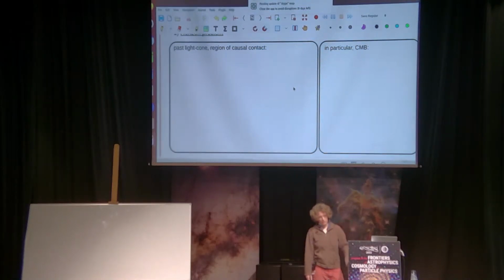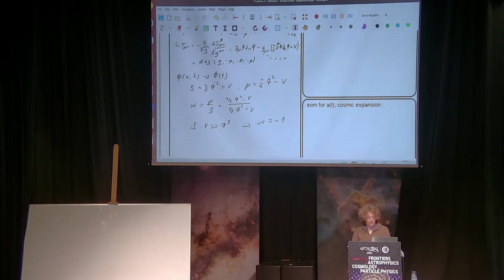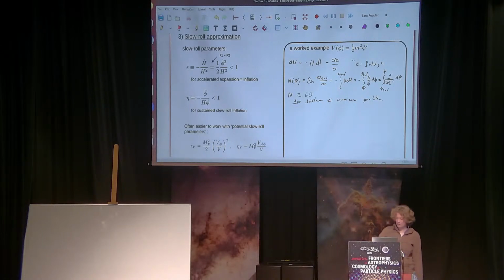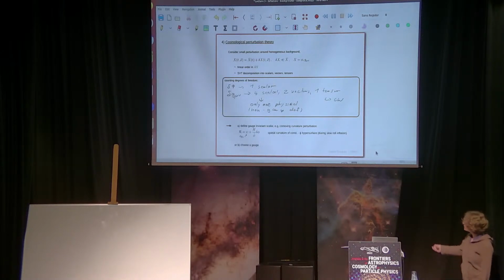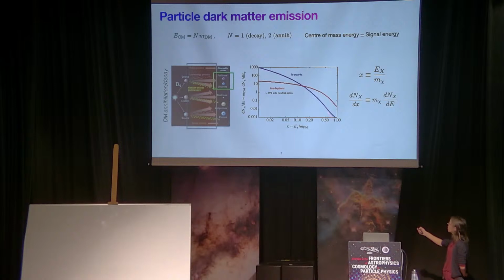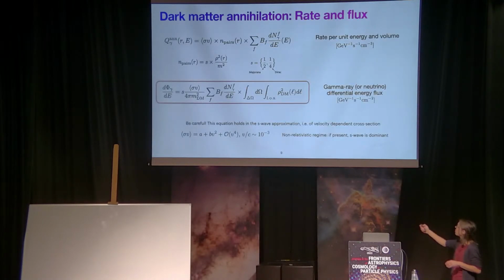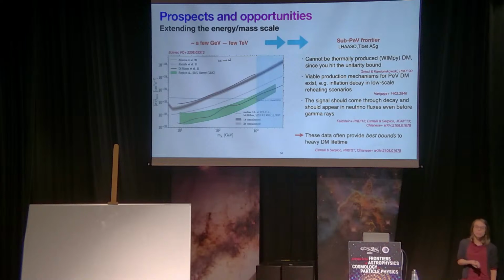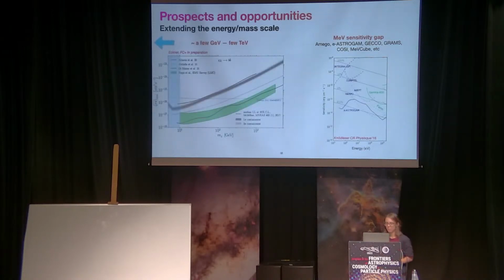IAC Winter School 2022. Jueves 01/12, Session 1